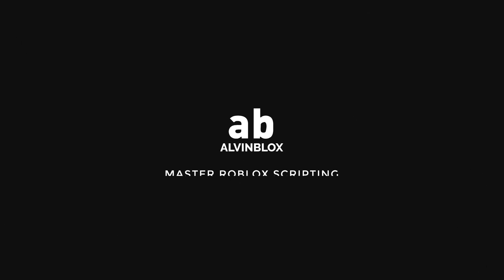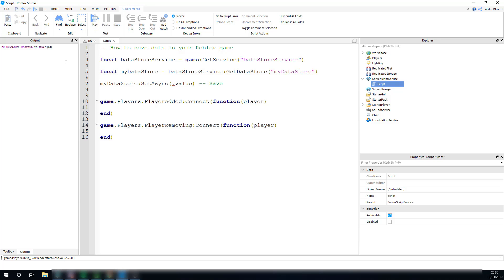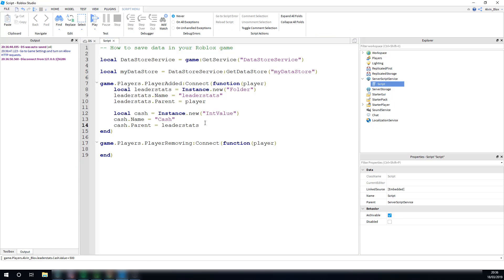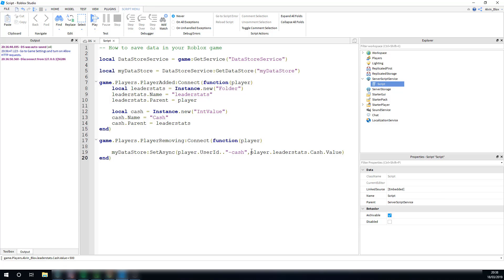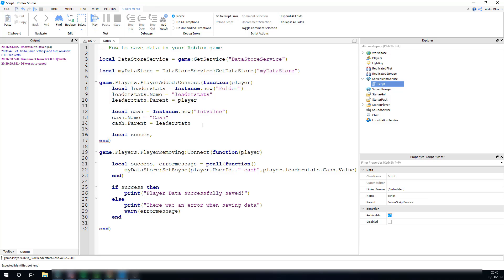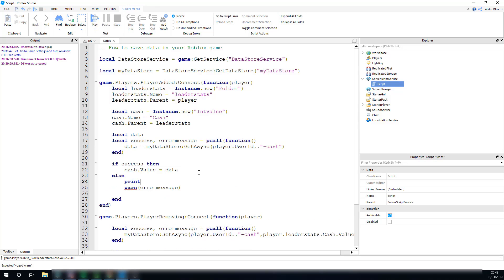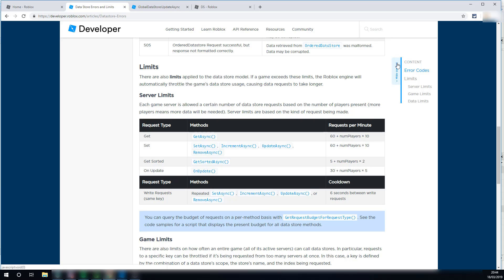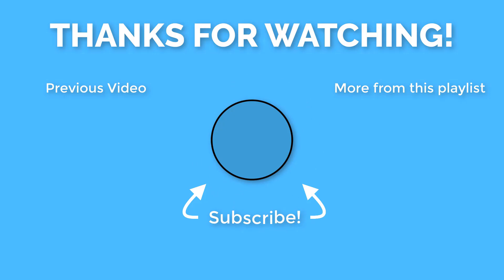Roblox DataStore Tutorial - Data Stores & Saving Data - Scripting Tutorial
Learn how to save data in your Roblox game with this Roblox Data Store tutorial. DataStores can be used to save currency, items and more in your game, in this video I'll show you how to save currency. But it's quite similar for saving items and other things; all you need to know is the core concept of it and how to use SetAsync() and GetAsync().